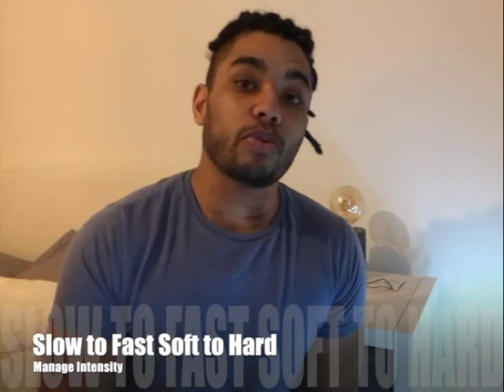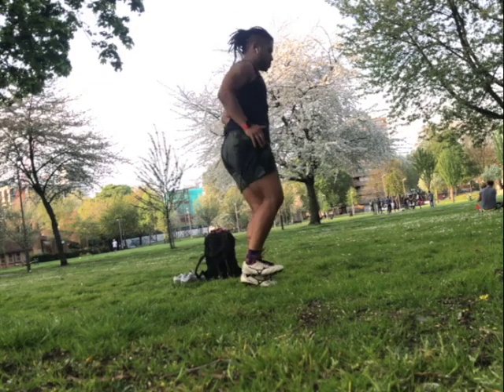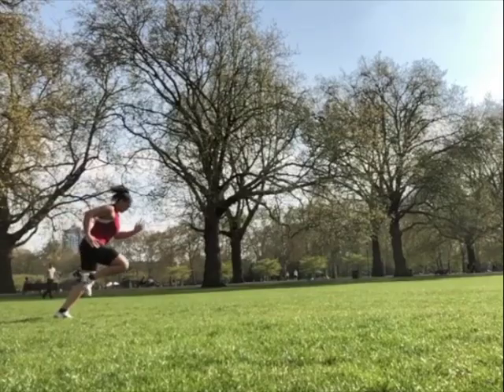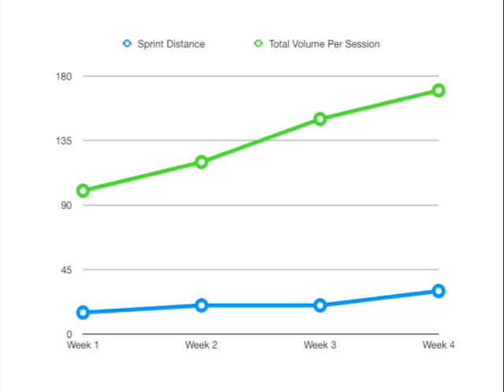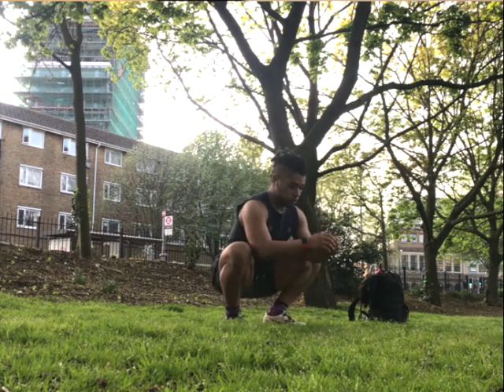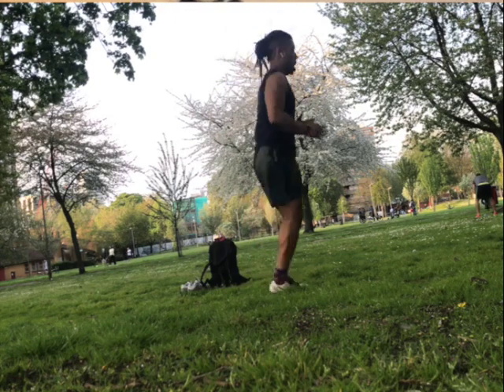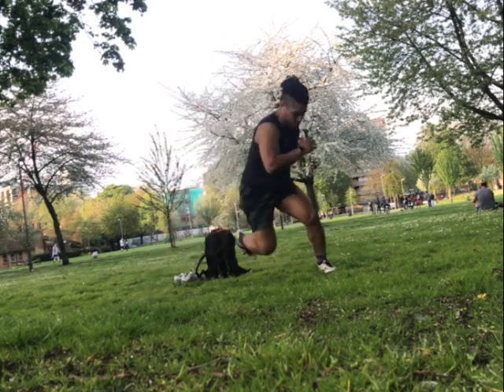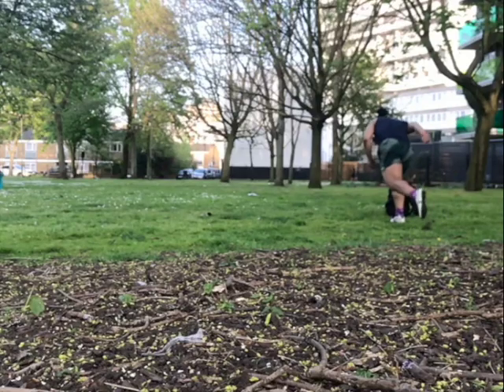Sprinting For Strength Athletes ; Getting Started